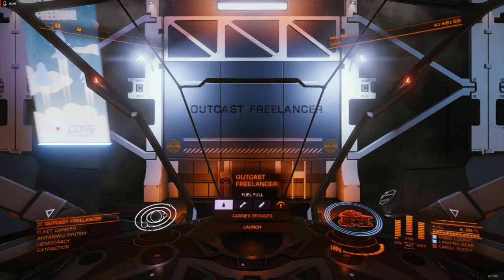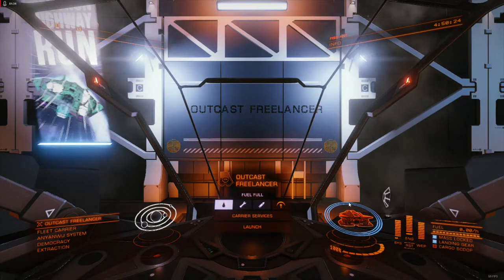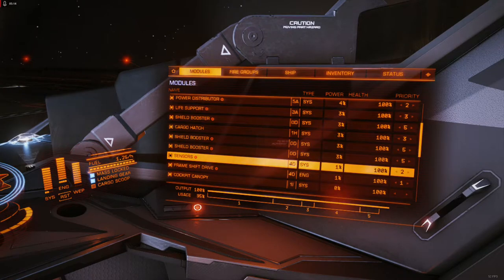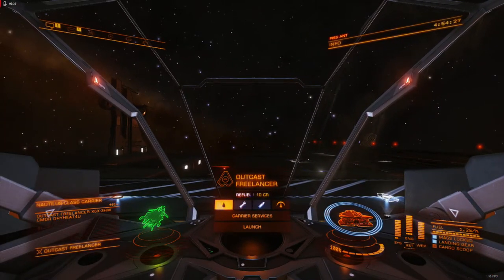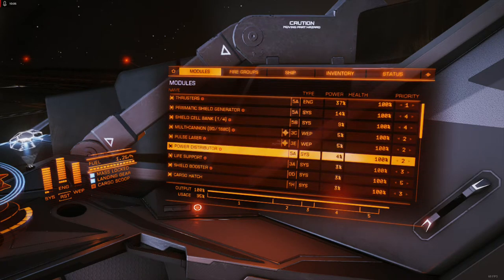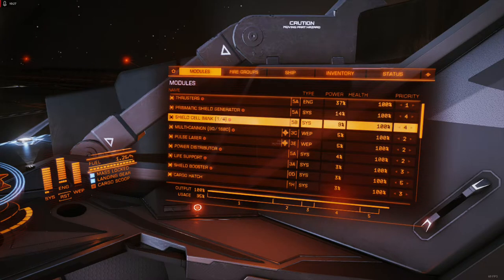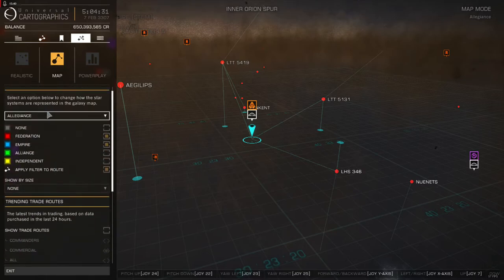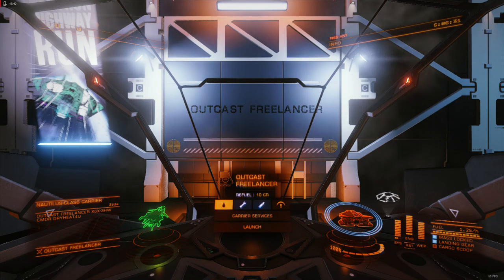Elite Dangerous | Developer Critique | Suggestions for UI Improvements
A basic overview of some UI systems that could be improved upon, and specific ideas for improvement.

I am aware of audio popping issues, limitations to my equipment make it very difficult to record without causing them. Its something I plan to address once I have the budget for it.